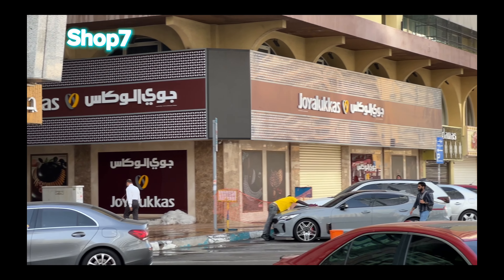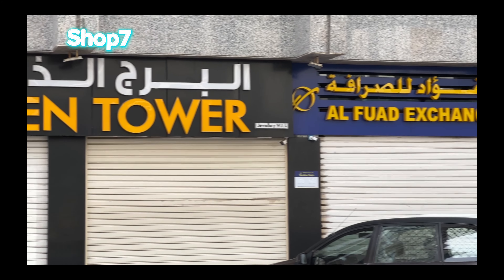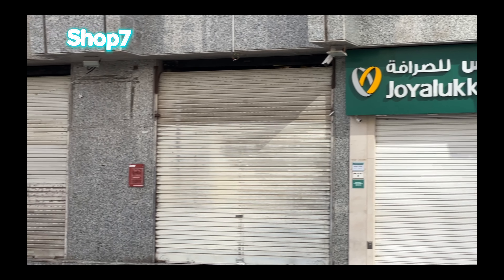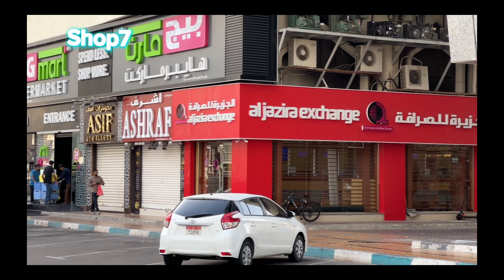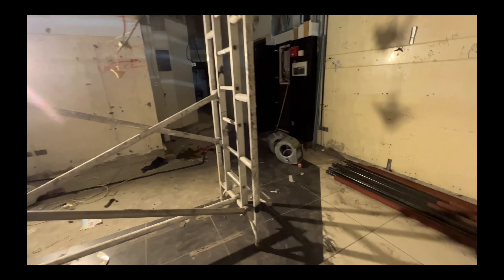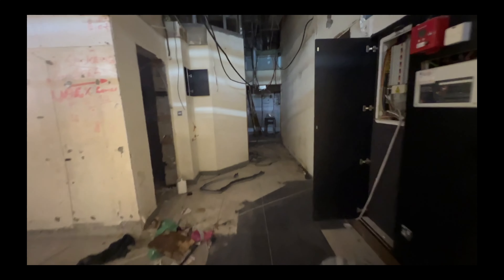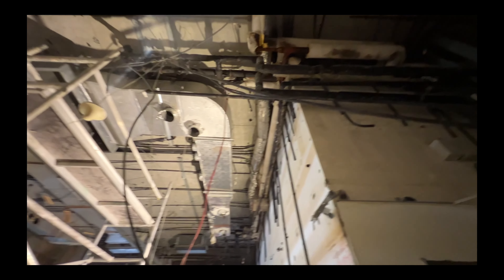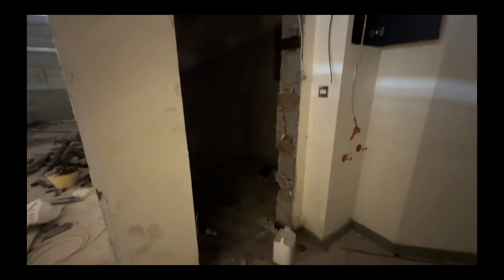Showroom for Rent in Abu Dhabi - Prime Location - Direct from Owner in the Heart of the City, ll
Showroom for Rent in Abu Dhabi - Prime Location - Direct from Owner in the Heart of the City, Hamdan Street, Gold Souk

Establish your business in this spacious and well-maintained showroom, ideally located in the heart of Abu Dhabi, on Hamdan Street, in the Gold Souk. The showroom includes a bathroom and a kitchen.

Property Details:

■ Ground floor (112 square meters) and Basement (139 square meters)
■ Prime location in the heart of Abu Dhabi, on Hamdan Street, in the Gold Souk
■ Includes a bathroom and kitchen
■ Exclusively for gold shops
■ No restaurant or any food-related business is permitted
■ Direct from Owner - No Commission

■ Commercial license copy
■ Bank statement for the last three months for the commercial license

Additionally, a security deposit of 5% of the rent is required.

Contract Duration: 12 months + 10 days for contract procedures

Rent: AED 1,000,000 (Negotiable)

Situate your business in one of the most vibrant areas in Abu Dhabi. This showroom, located in the heart of Abu Dhabi, in the Gold Souk on Hamdan Street, is the ideal choice for your new business venture. Don't miss out on this outstanding offer!